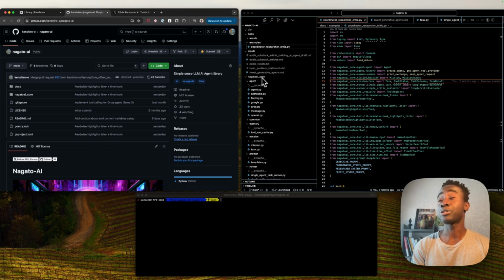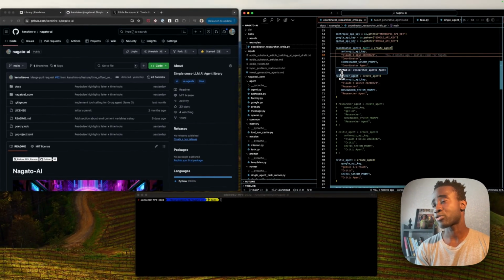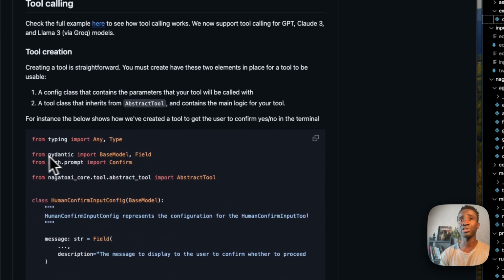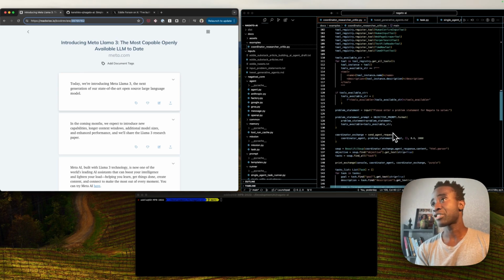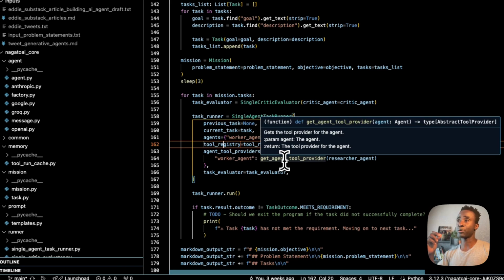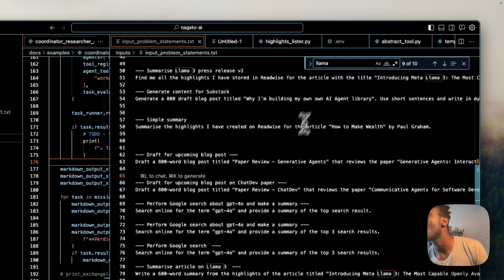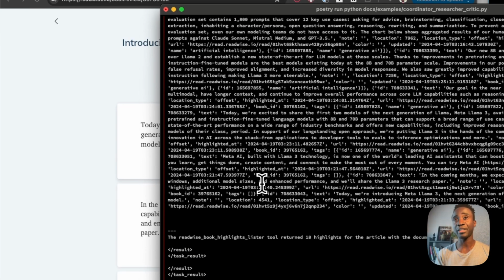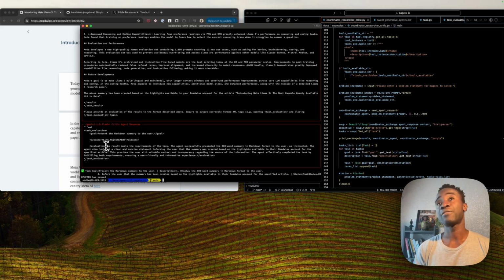AI Agent use case for Readwise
Check out how I use a custom-built set of AI Agents to find and summarise highlights of all my documents that I have stored on Readwise.

The video dives into details of the 3 agent system that I created to successfully turn natural language into a plan and series of actions executed by a worker agent.